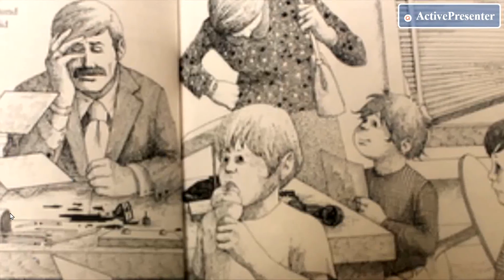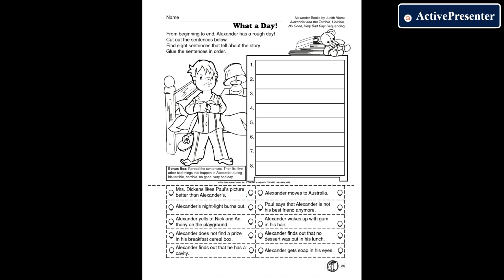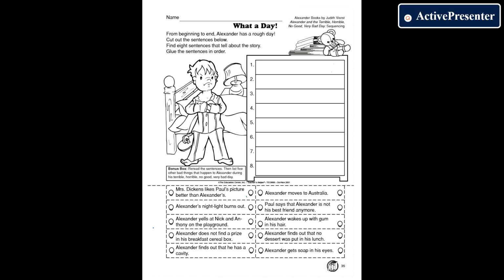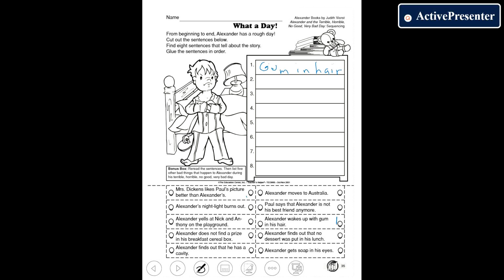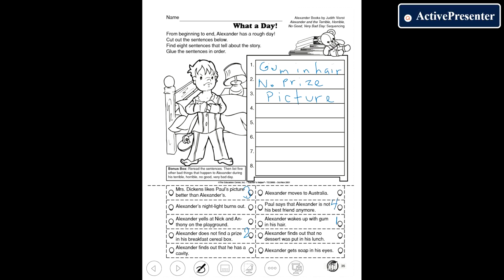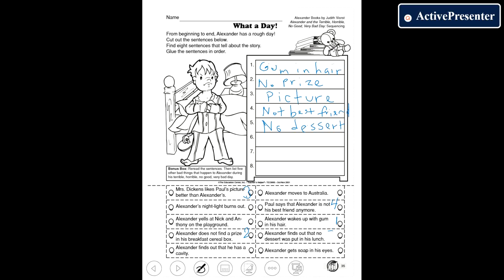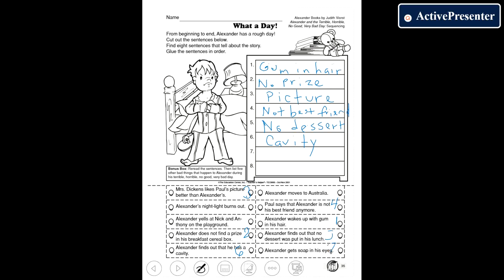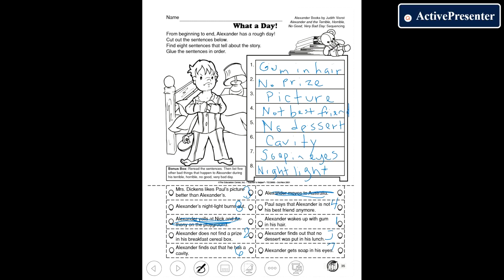Sequencing a Story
This video is a lesson on how to sequence a story, or put the events of the story in the correct order. It uses the cartoon Simon's Cat and the book Alexander and the Terrible, Horrible, No Good, Very Bad Day.